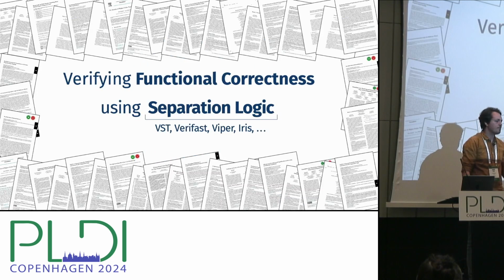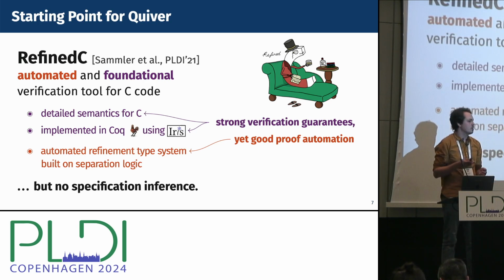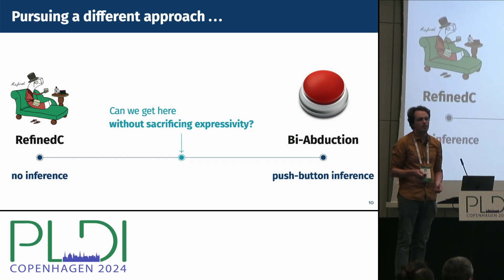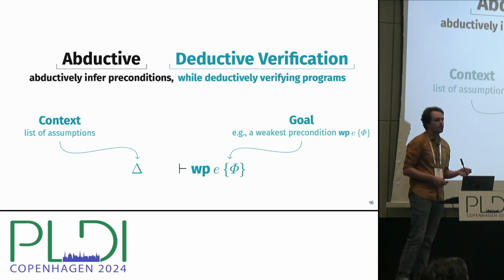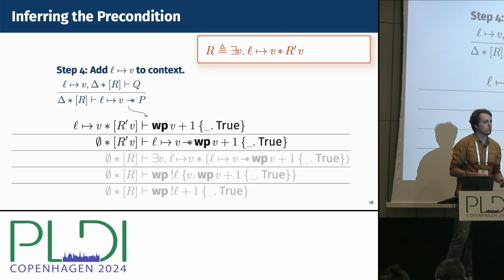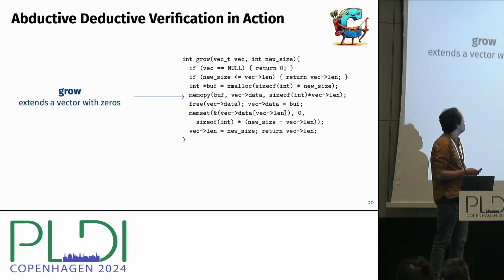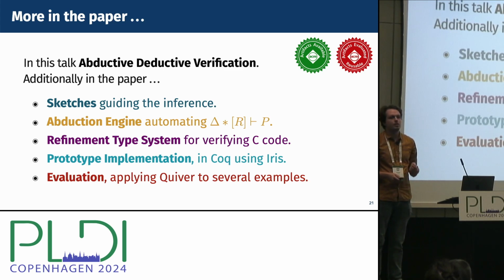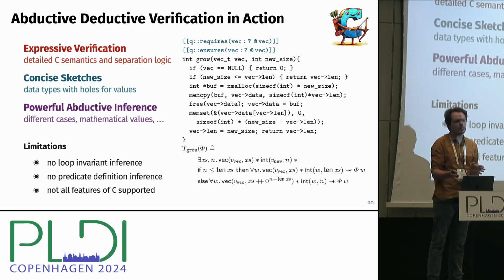[PLDI24] Quiver: Guided Abductive Inference of Separation Logic Specifications in Coq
Quiver: Guided Abductive Inference of Separation Logic Specifications in Coq (Video, PLDI 2024)
Simon Spies, Lennard Gäher, Michael Sammler, and Derek Dreyer
(MPI-SWS, Germany; MPI-SWS, Germany; MPI-SWS, Germany; MPI-SWS, Germany)

Abstract: Over the past two decades, there has been a great deal of progress on verification of full functional correctness of programs using separation logic, sometimes even producing “foundational” proofs in proof assistants like Coq.  Unfortunately, even though existing approaches to this problem provide significant support for automated verification, they still incur a significant specification overhead: the user must supply the specification against which the program is verified, and the specification may be long, complex, or tedious to formulate.   In this paper, we introduce Quiver, the first technique for inferring functional correctness specifications in separation logic while simultaneously verifying foundationally that they are correct.  To guide Quiver towards the final specification, we take hints from the user in the form of a specification sketch, and then complete the sketch using inference.  To do so, Quiver introduces a new abductive deductive verification technique, which integrates ideas from abductive inference (for specification inference) together with deductive separation logic automation (for foundational verification).  The result is that users have to provide some guidance, but significantly less than with traditional deductive verification techniques based on separation logic.  We have evaluated Quiver on a range of case studies, including code from popular open-source libraries.